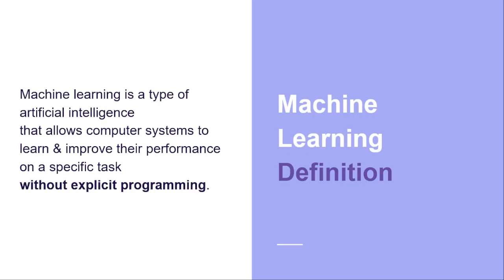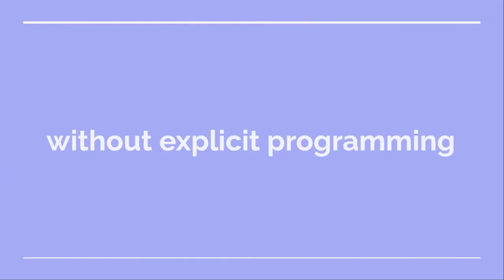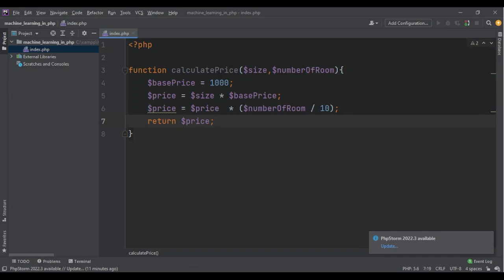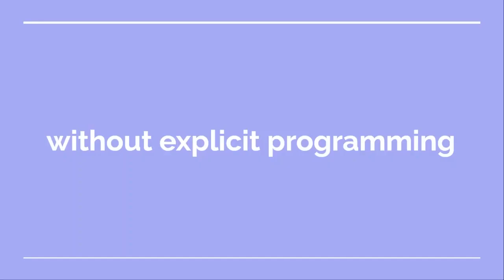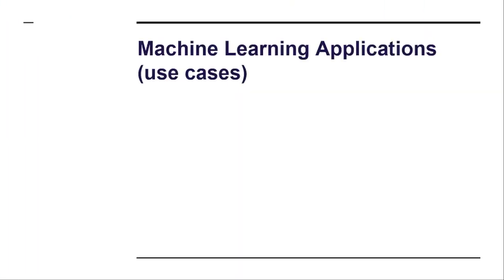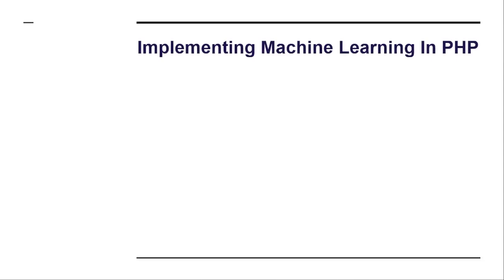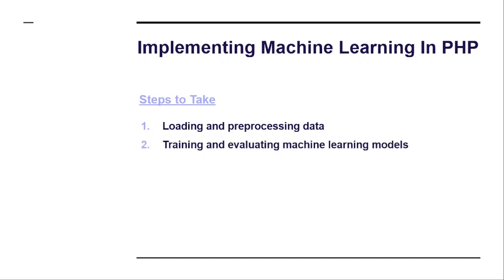Introduction to Machine Learning in PHP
In this tutorial I'll talk about the introduction to machine learning in PHP.

⭐️ Contents ⭐️

0:00 - Intro
3:57 - Machine Learning Application
6:45 - Types of Machine Learning
8:57 - Common Algorithms
9:33 - Evaluation Metrics
10:29 - Steps